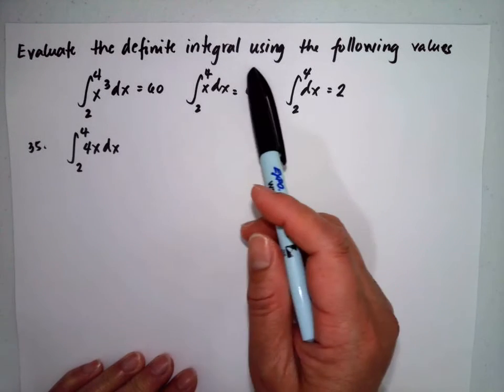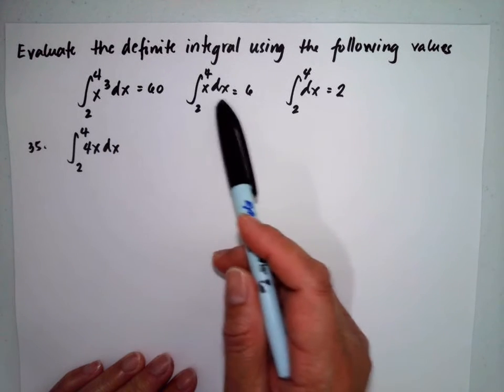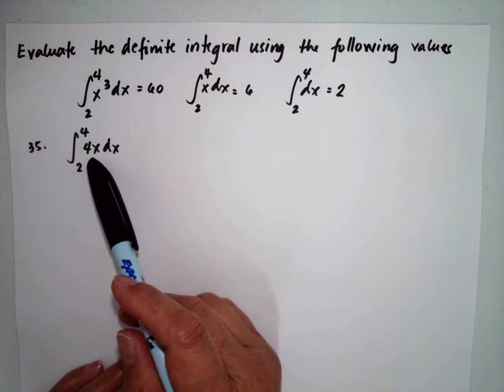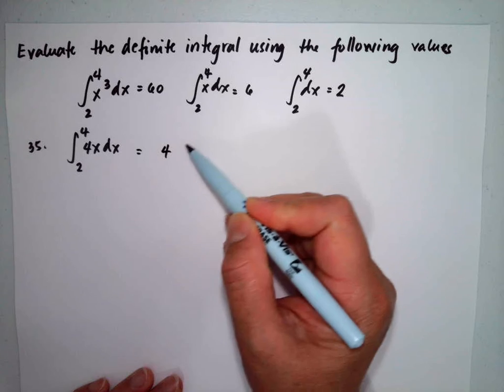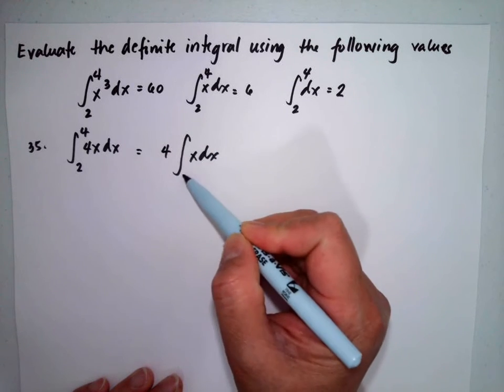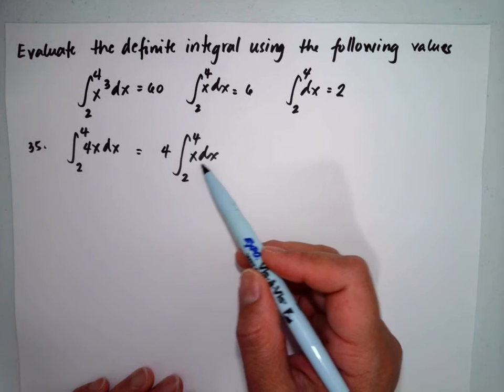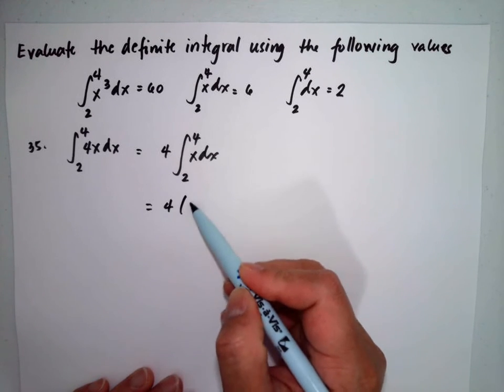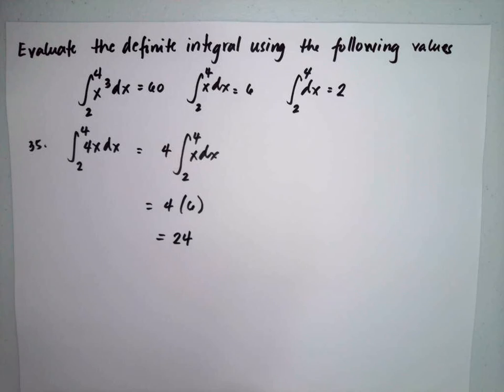Riemann Sum & Definite Integral #35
How to evaluate definite integral?